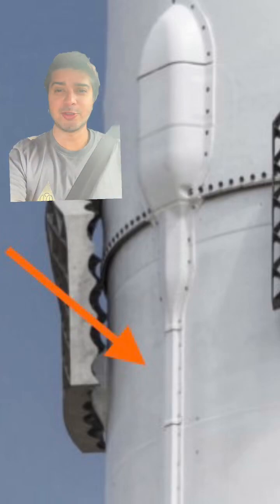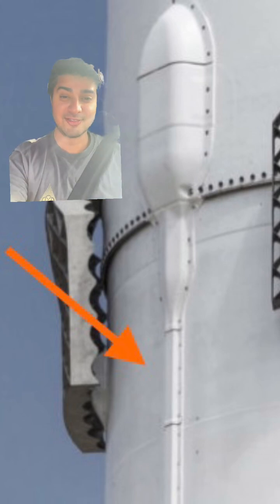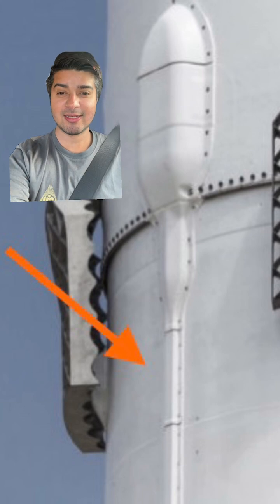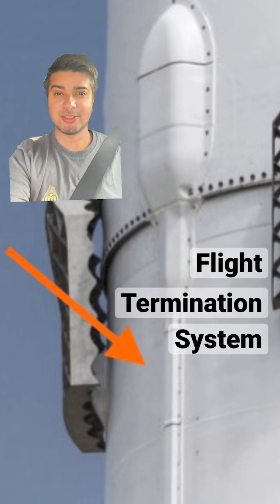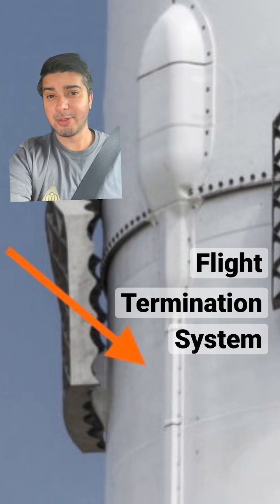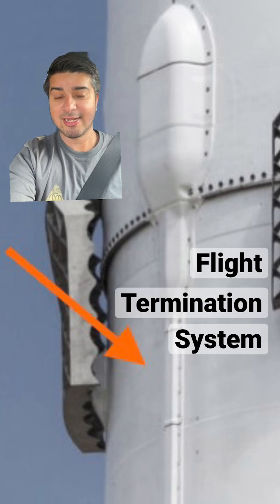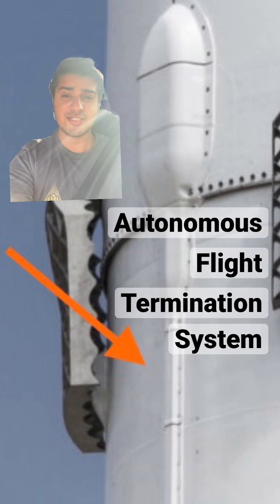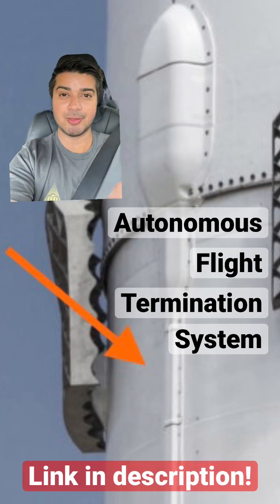What is a Flight Termination System?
Every Rocket has a set of self-destruct charges or the Flight Termination System. When a rocket deviates from its planned trajectory, the Range Control Officer terminates the flight by commanding the rocket’s destruct charges to initiate.

When they don’t blow up, reusable boosters like Falcon-9’s first stage are able to safely land back on land.

Part-2 of how SpaceX lands Falcon-9 is releasing today at 6 PM PST.